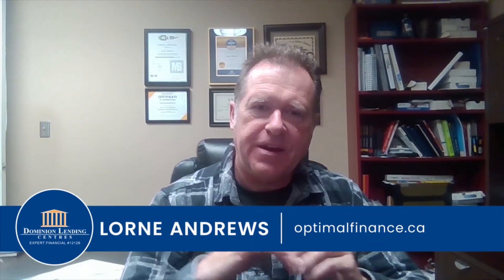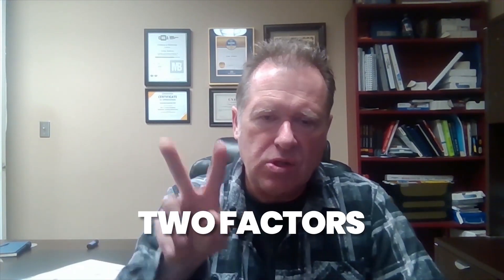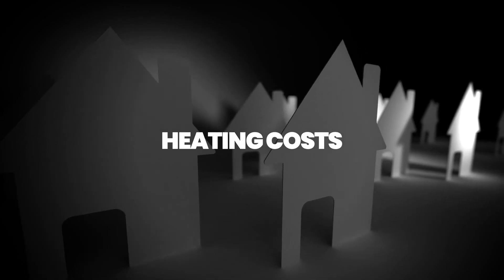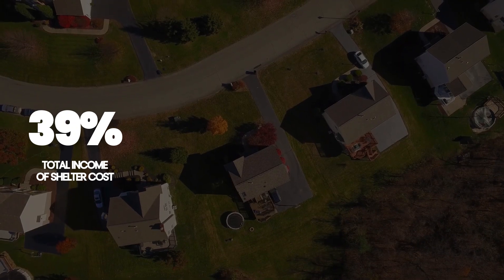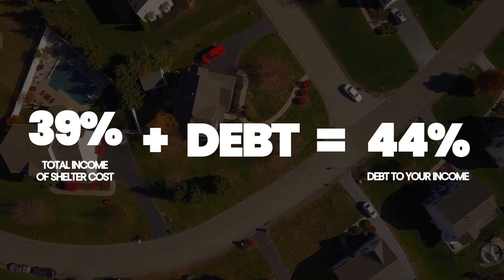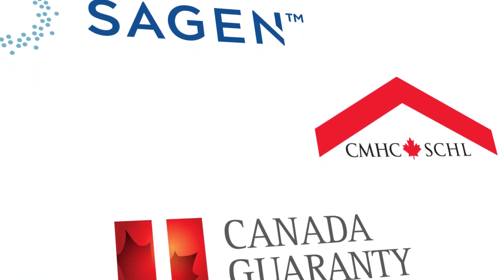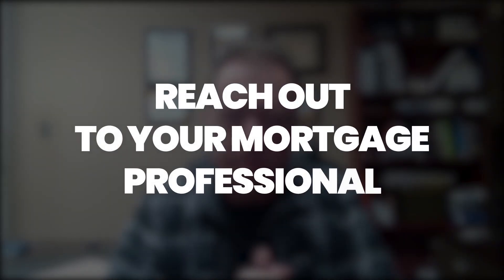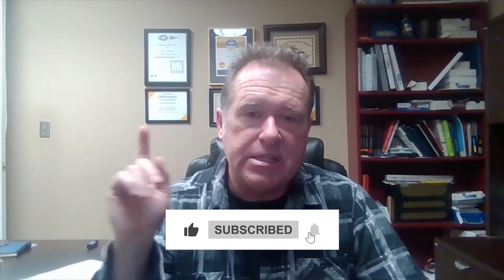How LENDERS QUALIFY You for a Mortgage 🔍😳🏦 (The INSIDER'S GUIDE)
Have you ever wondered how lenders qualify you for a mortgage?

This is a crucial aspect of the home buying process and can greatly impact the amount you're able to borrow. In this video, I'll take you through the ins and outs of mortgage qualification and explain the criteria lenders use to determine your eligibility.

I'll go over factors like income, debts, and down payment to give you a better understanding of how the process works. Whether you're a first-time homebuyer or a seasoned pro, this video is sure to give you valuable insights and information.

So sit back, relax, and let's dive into the world of mortgage qualification.

✅ Markets Served: Greater Toronto Area; All Ontario Regions
🏢Address:
5780 Timberlea Blvd, Unit 106
Mississauga, ON
L4W 4W8

📢 Our Motto:
Get a Better Mortgage.
''We're here to help first-time homebuyers, mortgage renewals, refinancing, and more.''

🔍More About Lorne Andrews (Principal Broker)
''Working for you, not the Banks''
As a home loans strategist, my role is to help you architect a custom home loan solution that meets your short-term and long-term goals. With access to over 50 lenders, we can provide you unbiased advice and create a financing strategy that allows your mortgage to work for you instead of you working for it ultimately giving you financial peace of mind.